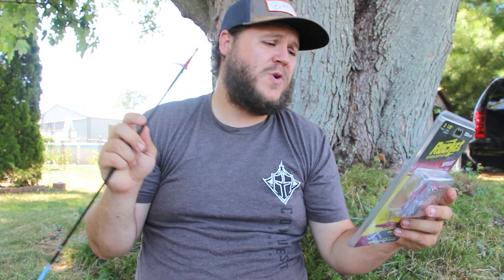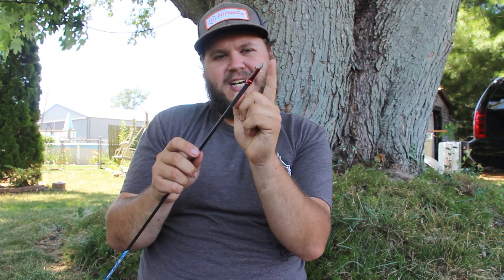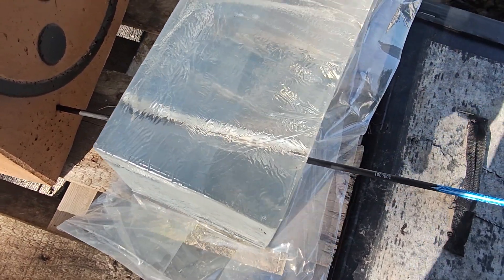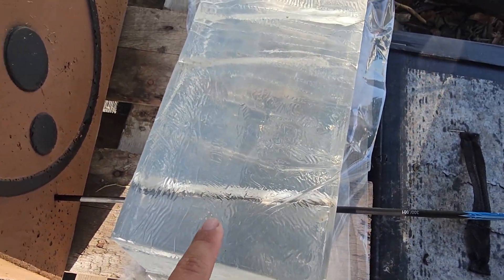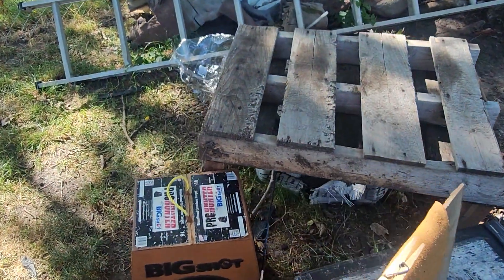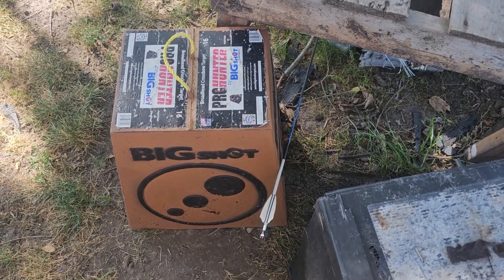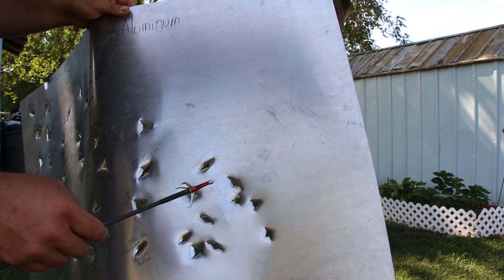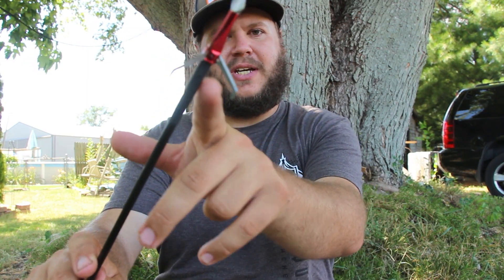Rocket Siphon Broadhead Review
Merch, Gear, Custom Arrow Builds

Chest Thumper Outdoors is all about sharing my passion for bowhunting, archery, and the outdoors with you, my friends. The channel features hunting adventures, fishing adventures, outdoor gear reviews, and broadhead reviews. I would love to have you as a part of the growing CTO community!